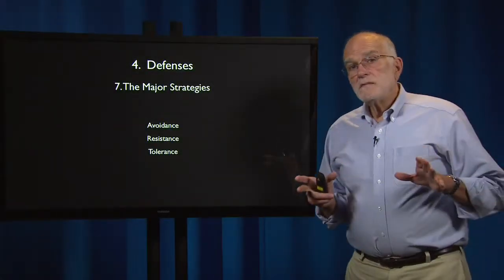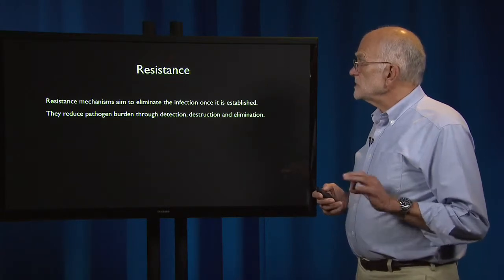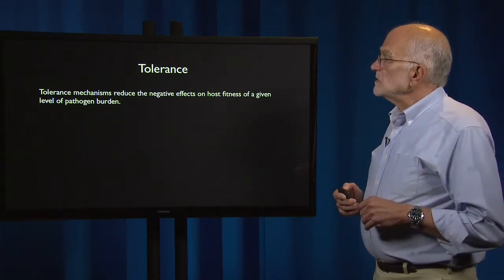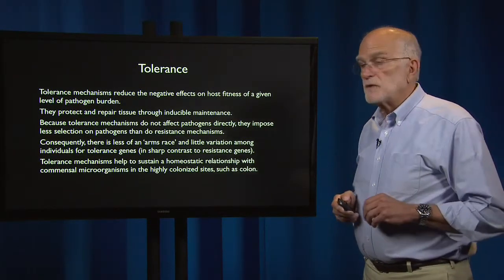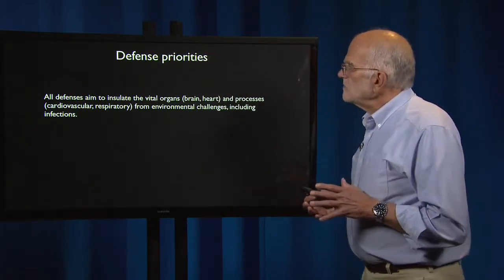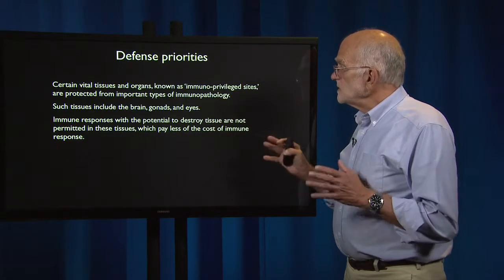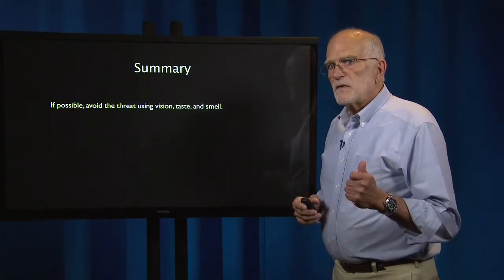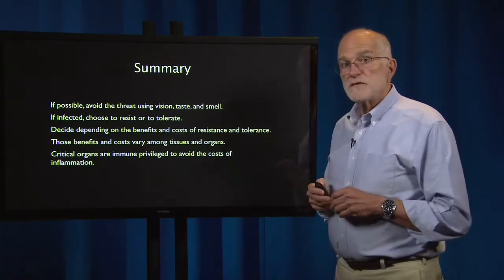4.7 - Defenses: Strategies 1